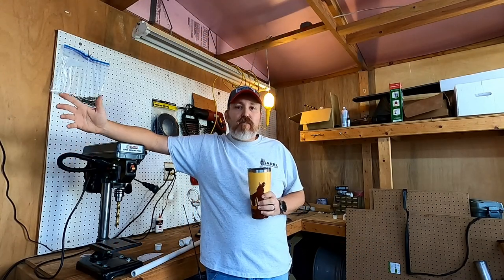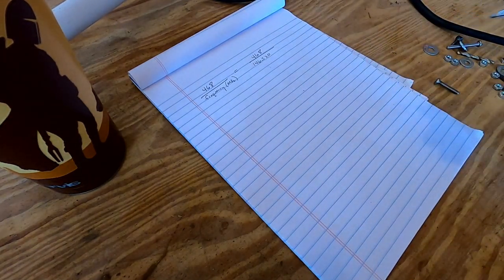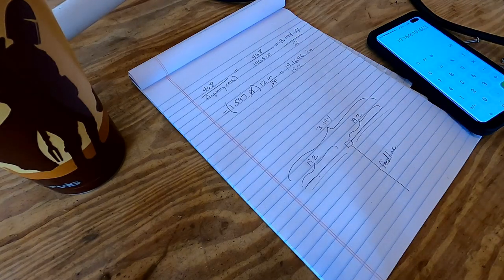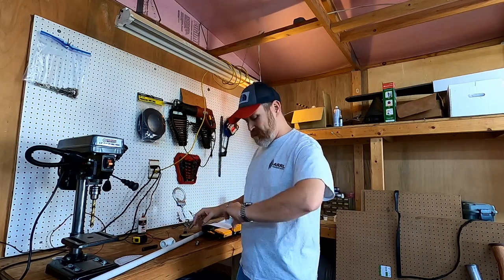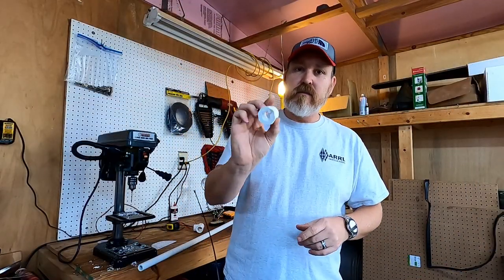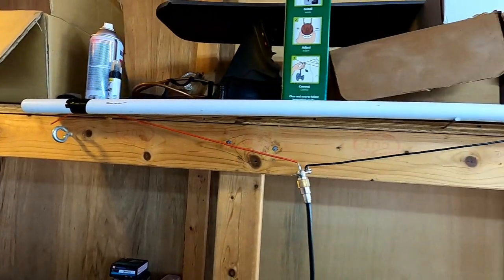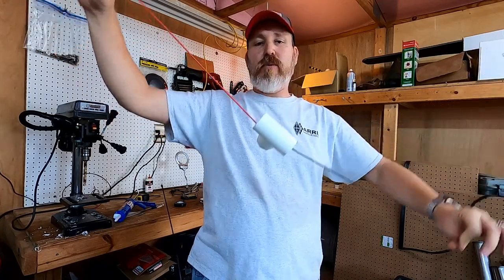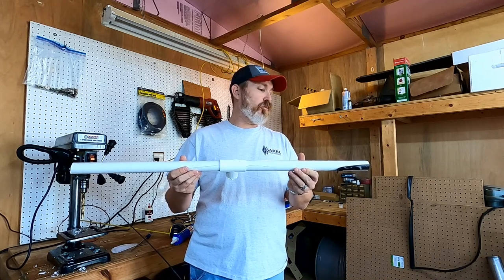Stay-at-home Ham Radio Project: Making a 2m dipole from scraps around the house 4/03/20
Since Florida is now under a stay-at-home order effective today and I had the day off from work, I decided to stay around the house and do a little ham radio project.  Using some scraps and things laying around the house, I put together a 2 meter dipole.  Enjoy and stay safe, folks!  73. --Bob KK4DIV

Camera equipment:
Iconntechs 4K actioncam (similar to a gopro) for most video
Canon powershot elph 150is

Editing software:
Corel Videostudio X10 ultimate

My favorite radio equipment for outdoor portable ops or RaDAR:
Radio: Yaesu FT817nd
Tuner: LDG z817 auto tuner
Antennas: Chameleon F-Loop magnetic loop antenna (does not need a tuner)
          End fed antenna with 9:1 unun (needs tuner)
          MFJ 1899T telescoping whip antenna
          Wolf River Coil Silver Bullet 1000 w/ buddipole long telescoping whip
Interface for Digital modes: SignaLink USB
Digital software: FLDigi and WSJT-x